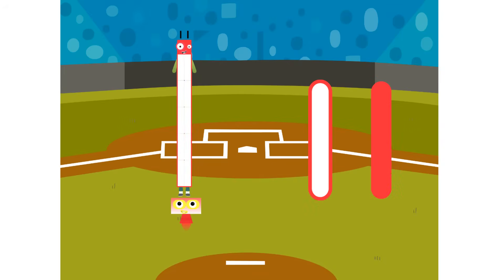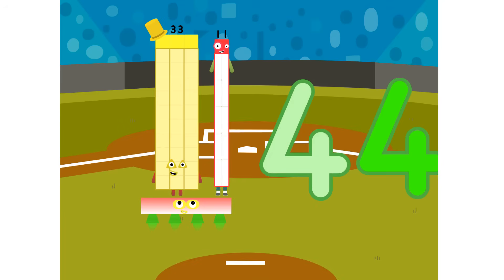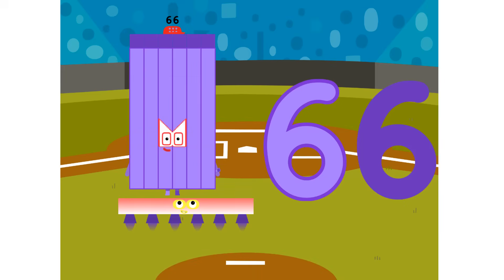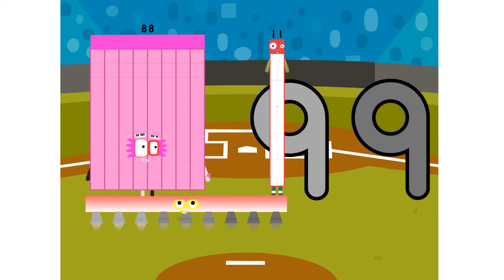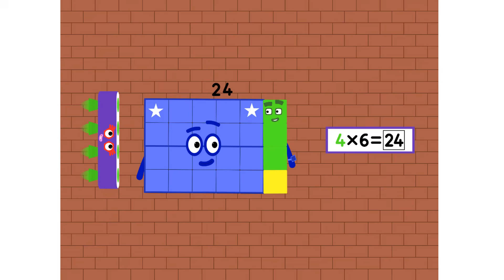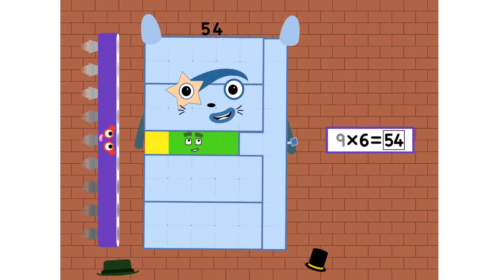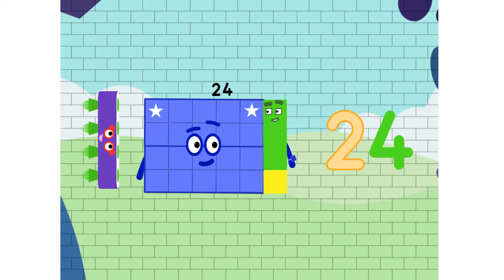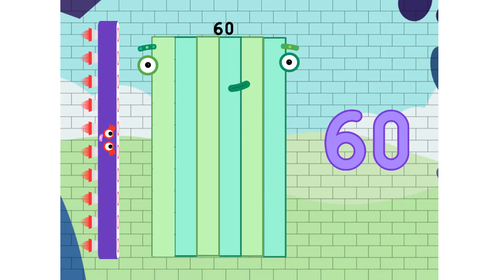Numberblocks Math: Learn Adding Numbers | Numberblocks Sneezes | LEVEL 2 | #634